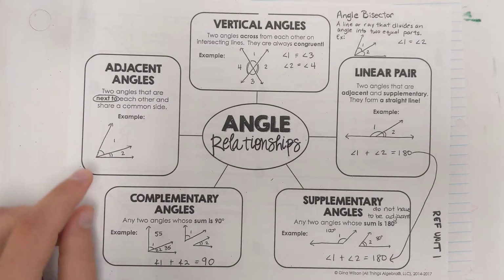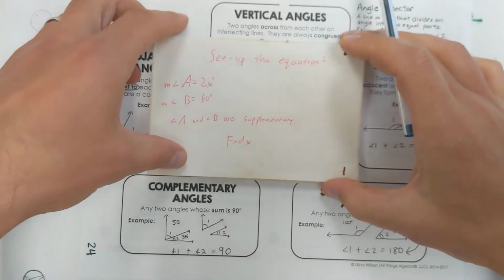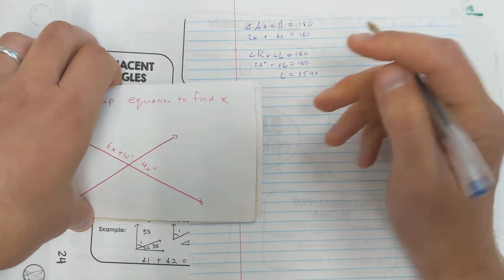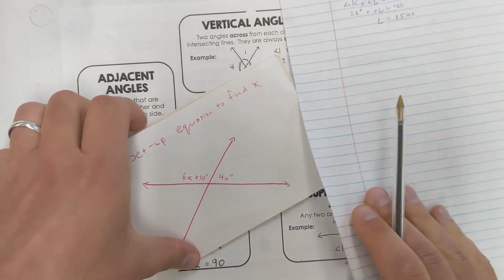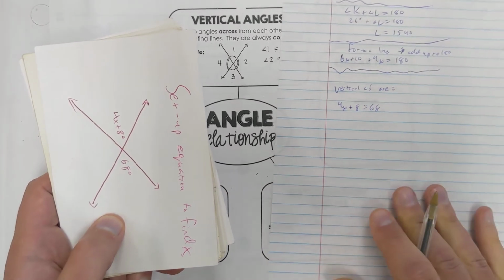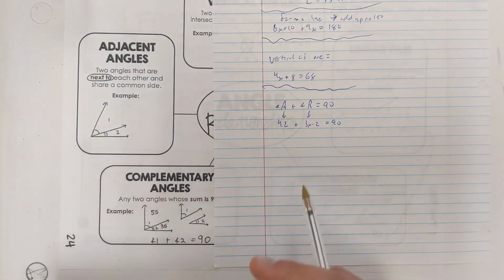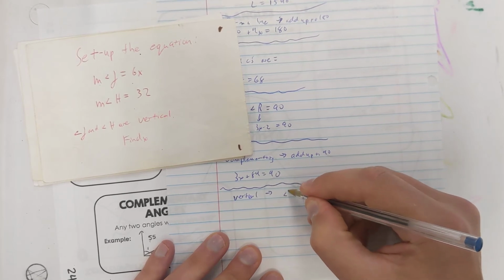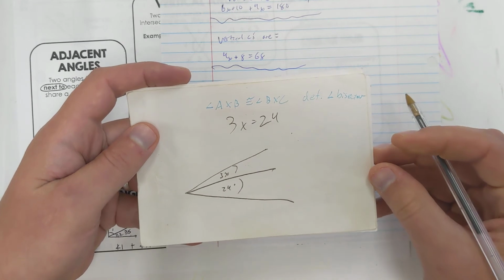Practice setting up Equations for Angle Relationships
This video gives examples for how to set up an equation for vertical angles, supplementary angles, complementary angles, angle bisectors, and linear pairs.